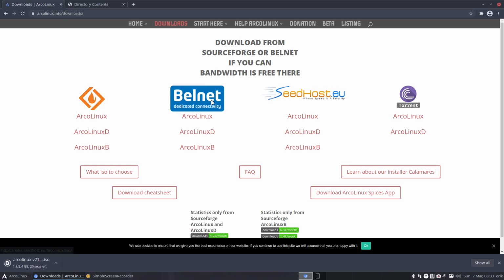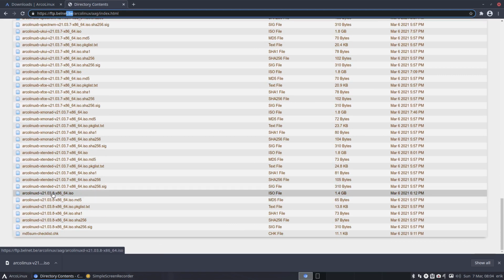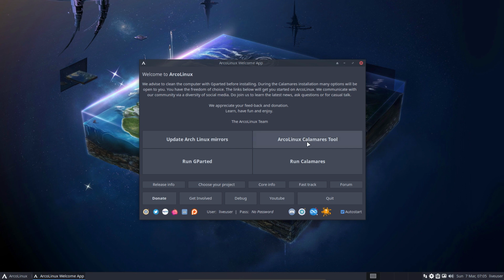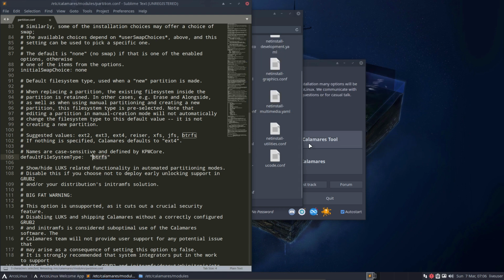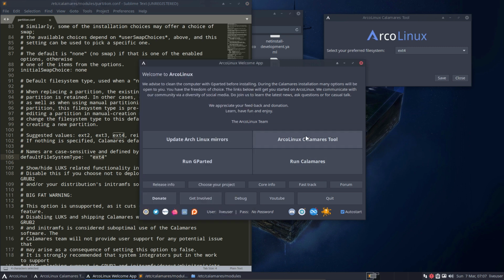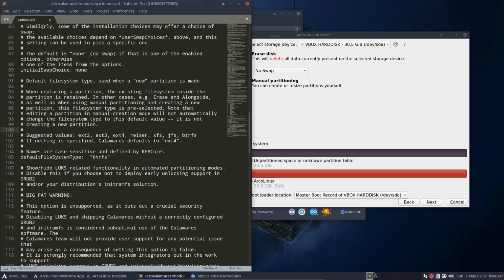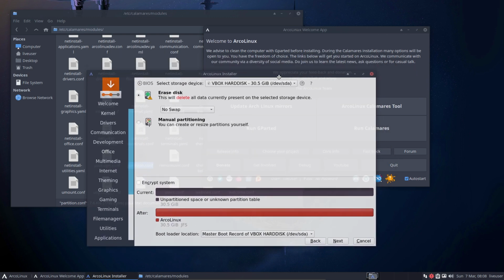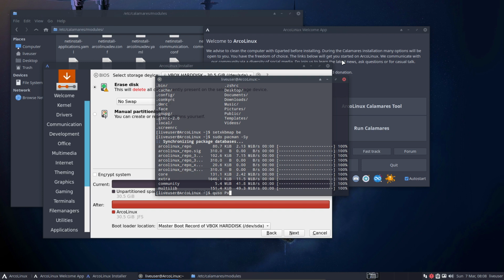ArcoLinux : 1897 ArcoLinux Calamares Tool - change the default filesystem format to btrfs, jfs, xfs